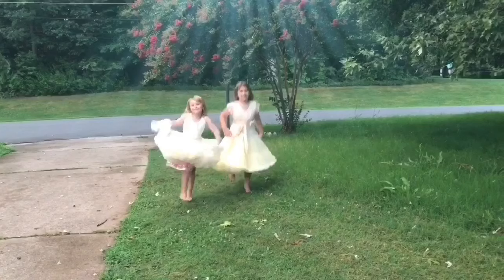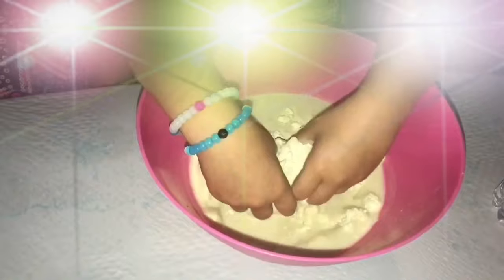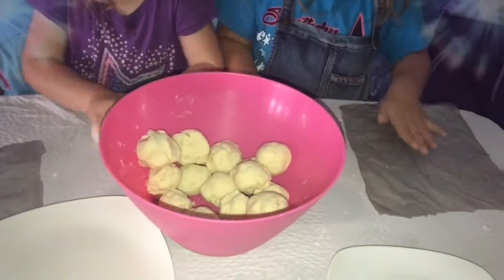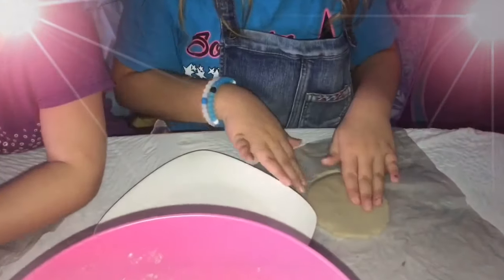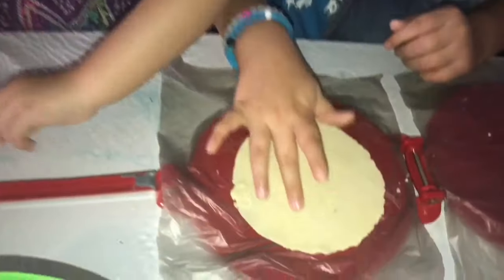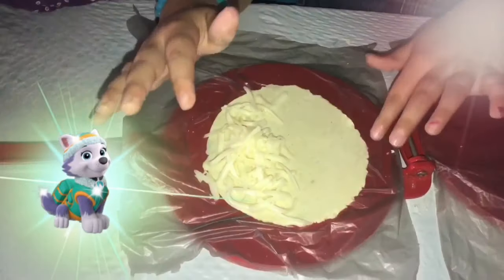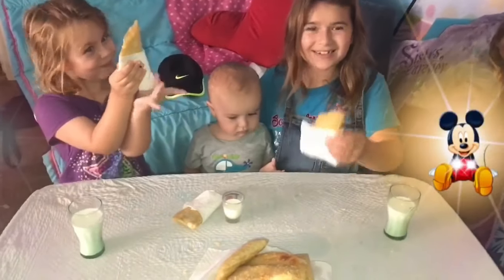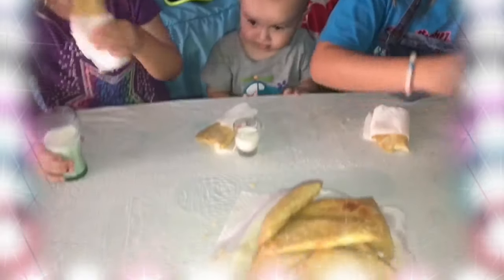Shimmer Bugs | Homemade Cheese Empanadas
We made some new food for our baby brother to try it for the first time.